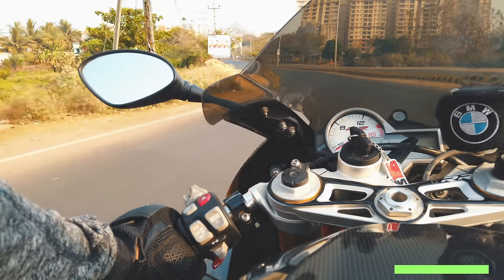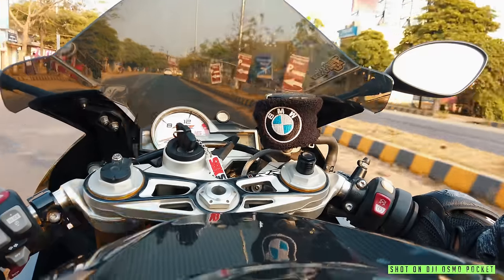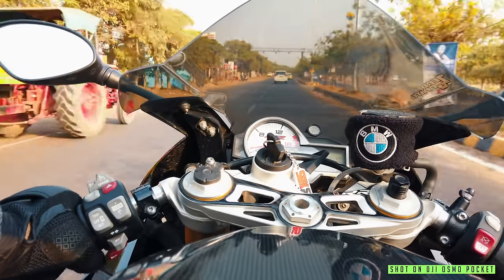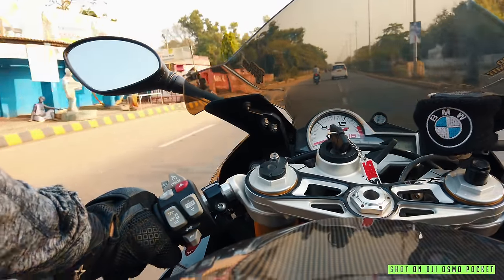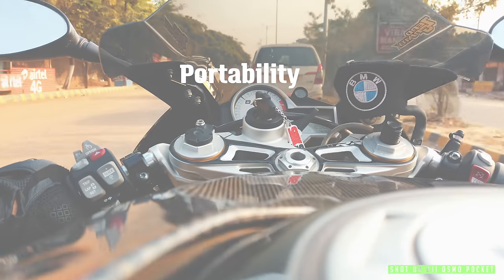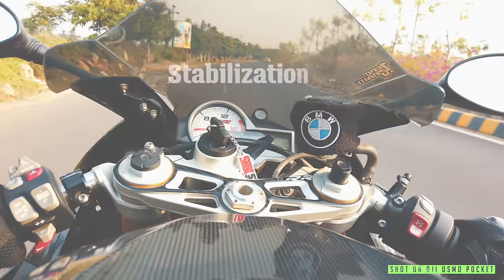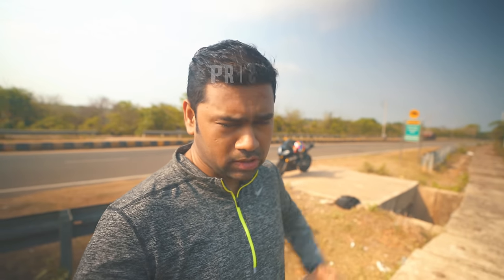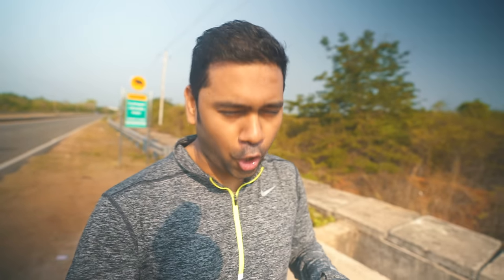DJI Osmo Pocket for MOTORCYCLE ?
OSMO POCKET (Amazon India)
OSMO POCKET (Amazon USA)